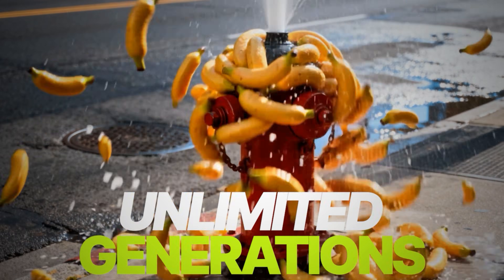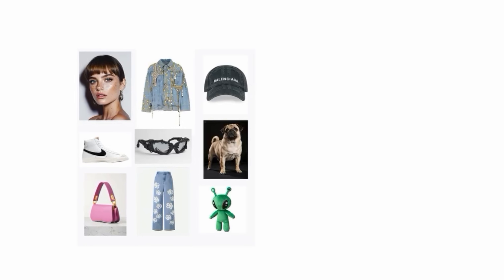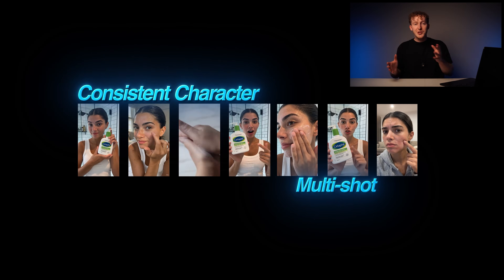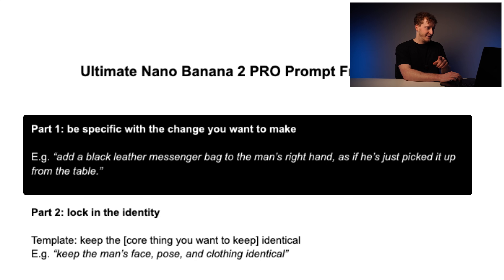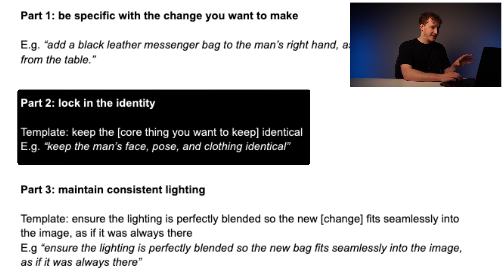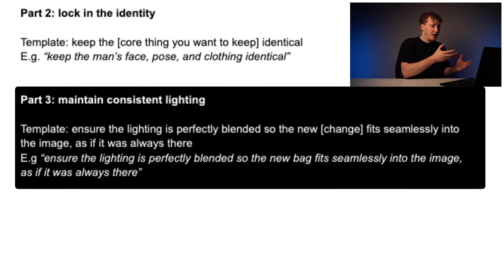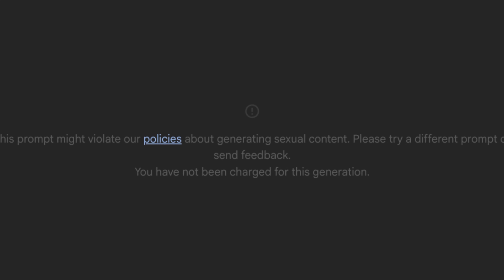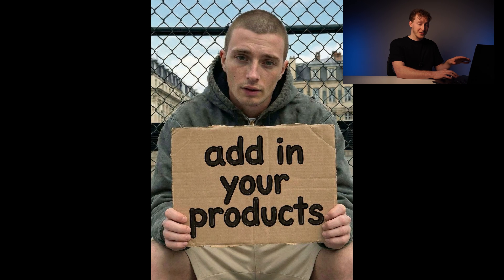How to Make Uncensored Videos with Nano Banana Pro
If you’ve been wondering how to use Nano Banana 2 PRO, this is the only tutorial you need.

In this video, I show you exactly how to use Nano Banana Pro for free, how to unlock the uncensored version, and how to get insane, photorealistic edits that make older models like Seedream 4 and Qwen Edit look ancient.

You’ll see:

→ Real before/after edits with Nano Banana 2 PRO
→ My step-by-step Nano Banana prompting strategy for perfect results
→ How to turn your images into talking videos using Speel.co
→ Where to access Nano Banana 2 for free (and which platforms actually work)

Nano Banana 2 PRO isn’t just an upgrade — it’s the most powerful AI image editing tool right now. Whether you’re creating UGC ads, e-commerce visuals, or just experimenting, this walkthrough shows how to get production-ready results in minutes.

⚡ Tool used

🎬 Chapters

0:00 — The Nano Banana 2 PRO Reveal
0:54 — What Nano Banana 2 Can Do (4K Image Editing Demo)
2:26 — My Nano Banana Prompting Strategy (How to Write Perfect Prompts)
3:49 — How to Use Nano Banana for Free & Uncensored
5:32 — Turn Nano Banana Images into Talking Videos (Full Workflow)
6:27 — Responsible Use & Final Thoughts

💡 Why Watch

This is the complete Nano Banana 2 PRO guide — not just a showcase. You’ll learn:

✅ The difference between Nano Banana 2 and Nano Banana Pro
✅ How to use Nano Banana 2 free and bypass over-censorship
✅ Prompt structures that deliver consistent 4K, hyper-real edits
✅ How to use Speel AI to turn your Nano Banana edits into videos
✅ Pro tips for lighting, realism, and brand-safe generation

If you searched “how to use Nano Banana 2 Pro,” “Nano Banana tutorial,” “best AI image editing 2025,” or “Nano Banana vs Seedream,” this is the video you were looking for.

⚠️ Responsible Use

Always generate or edit content you have permission to use. Label synthetic media clearly. Nano Banana 2 PRO and Speel should be used for creative, educational, or ethical commercial purposes only.